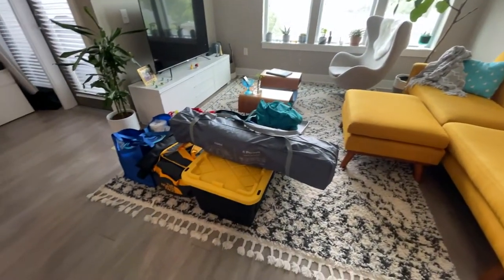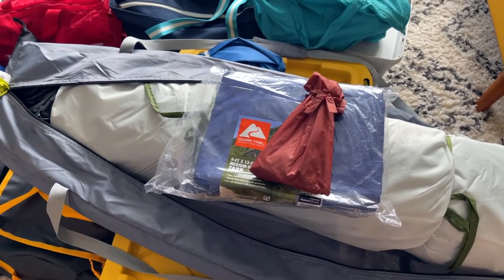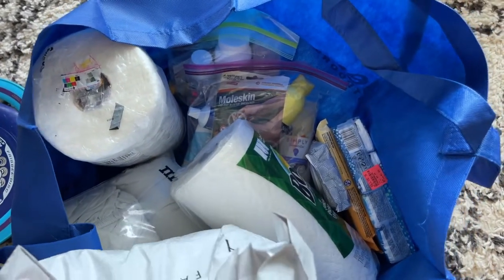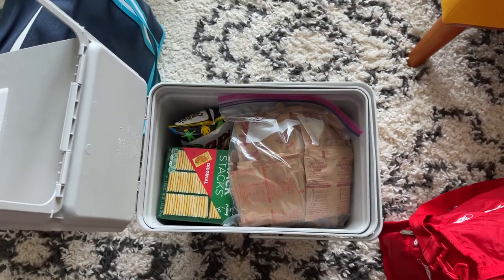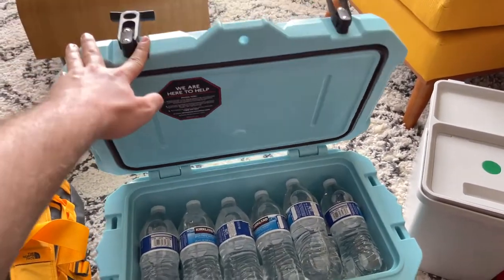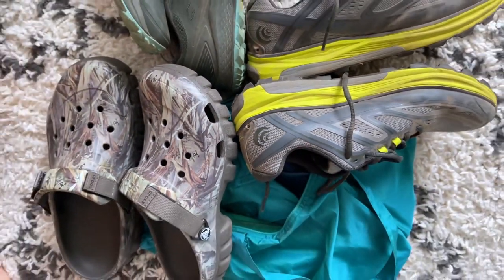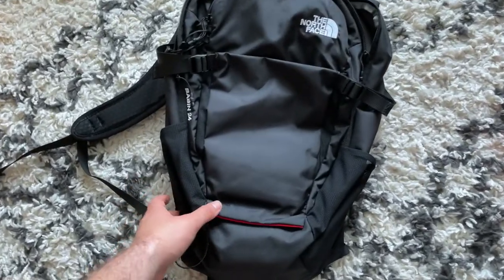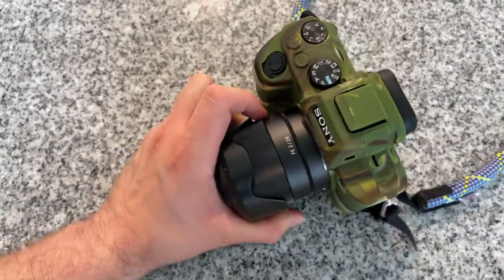Cross Country Road Trip Gear | The Traveling Turkkis, Vlog No. 3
It's time to talk gear! In vlog no. 3, Aleksi breaks down the camping equipment, comfort items, and technology that The Traveling Turkkis will be hauling along for their cross country roadtrip.

Are you ready to travel with the Turkkis?